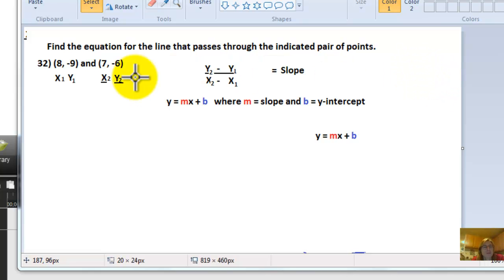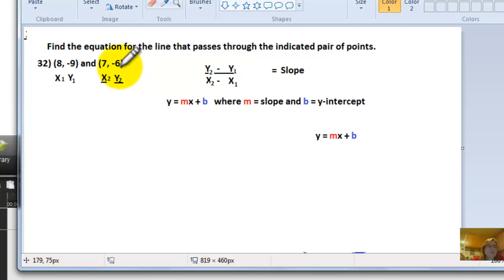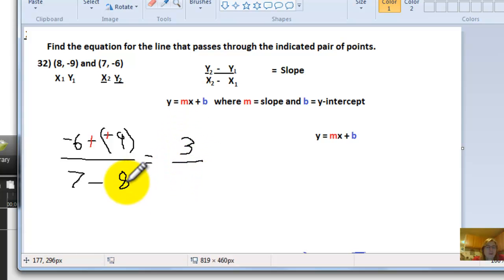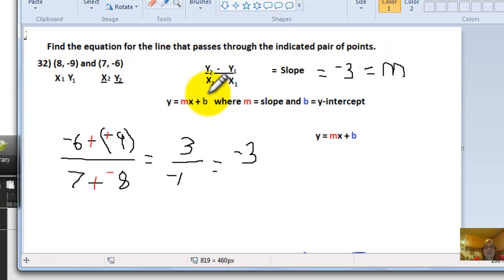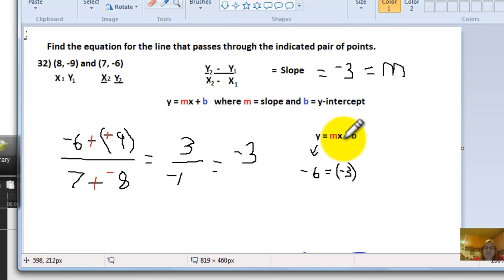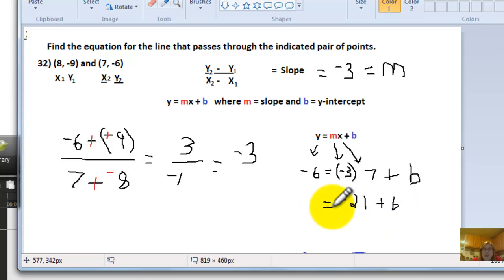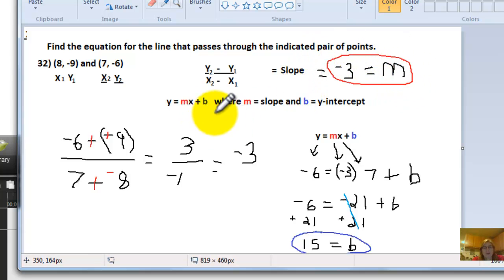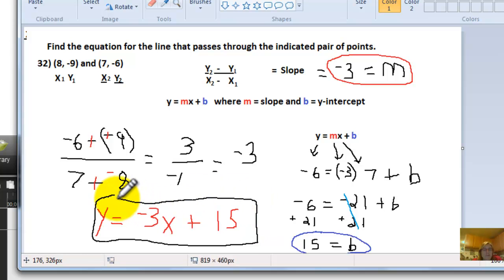MAT 050 Test 3 Review 32